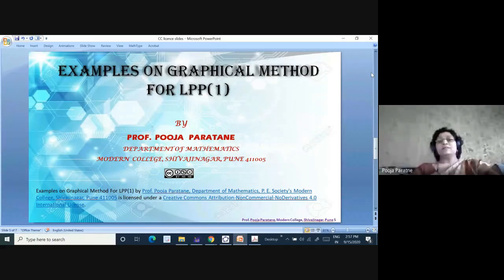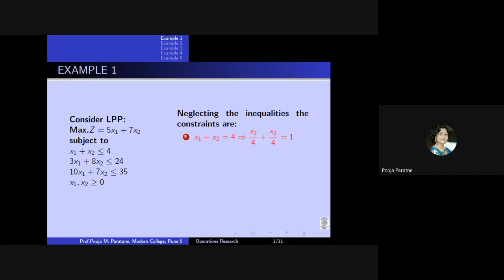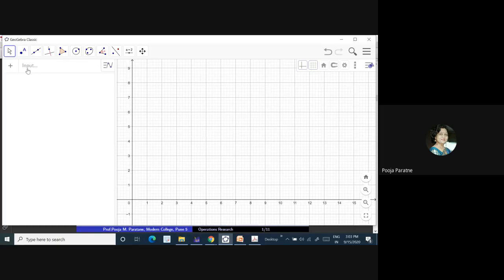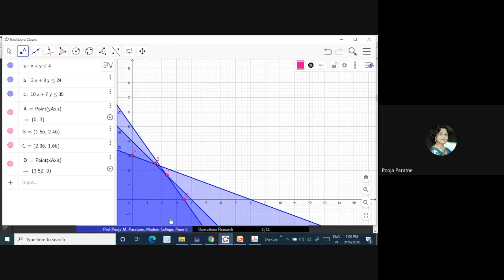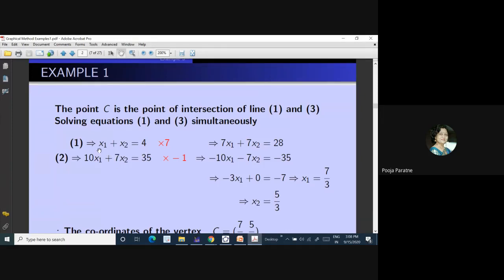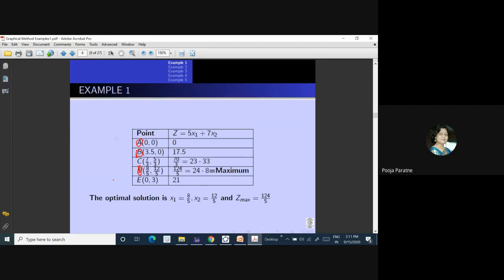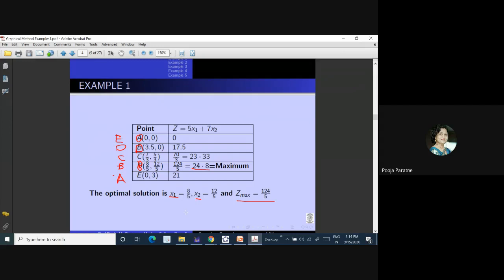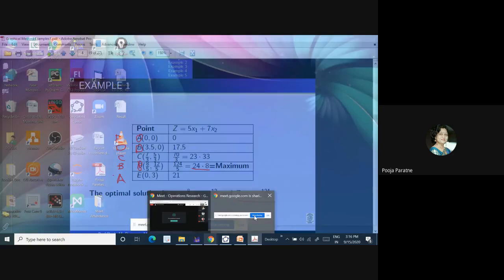Examples on Graphical Method For LPP(1)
Examples on Graphical Method For LPP(1) by Prof. Pooja Paratane, Department of Mathematics, P. E. Society's Modern College, Shivajinagar, Pune 411005 is licensed under a Creative Commons Attribution-NonCommercial-NoDerivatives 4.0 International License.